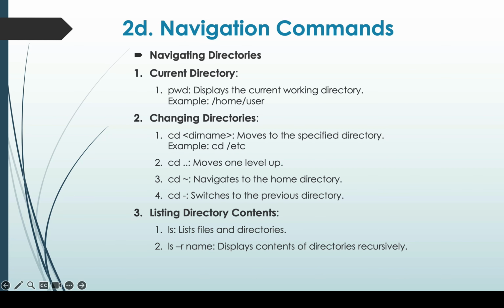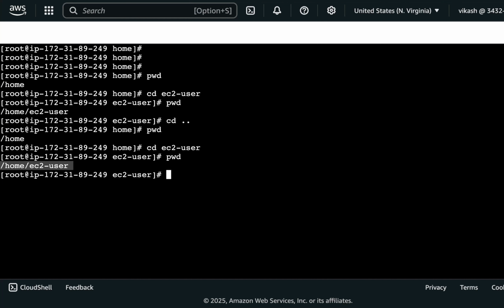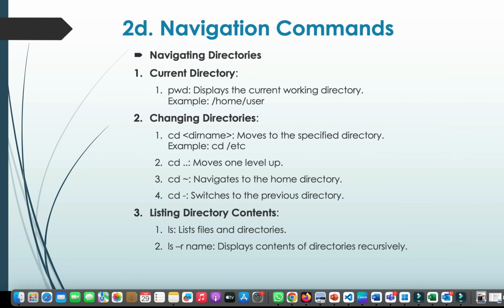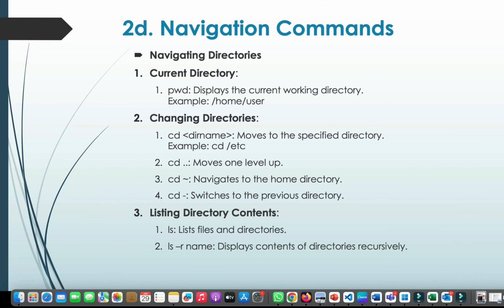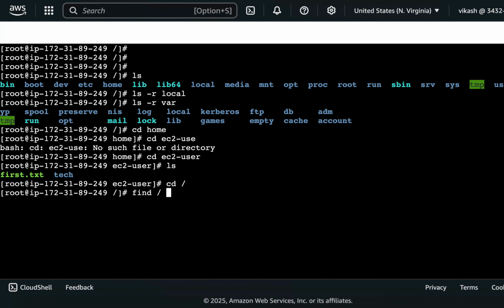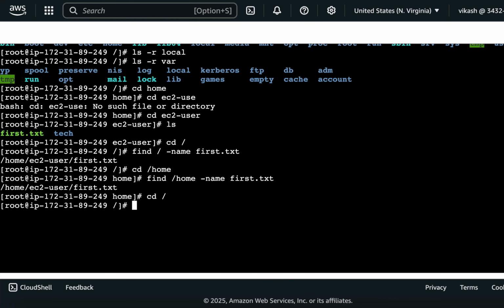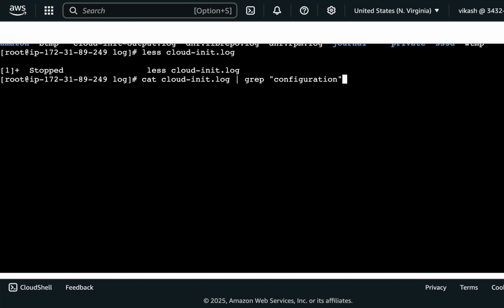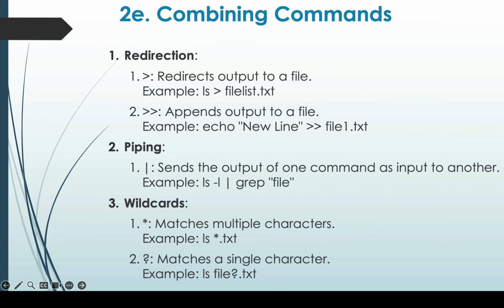Linux Zero to Hero 2025 🚀 | Day 6- Linux Commands | Ultimate Beginner's Guide| Linux Tutorial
🎉 Welcome to *Linux Zero to Hero* - 2025 Edition!

📌 **Day 3: Linux Basic commands**
In this video, we’ll kickstart your Linux journey by setting up the environment you need to learn and master Linux efficiently.

### 🚀 What You’ll Learn:
- How to change directory, how to list files, how to copy
- How to move files, how to create files
- Deletion of files and many more

Beginners, students, developers, system admins, and DevOps enthusiasts.